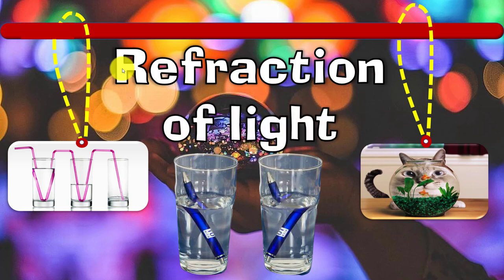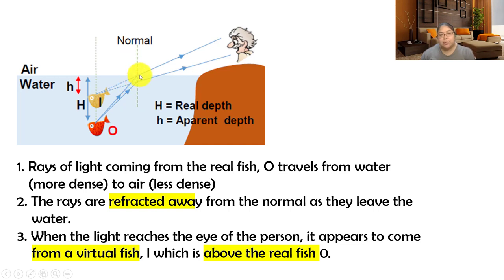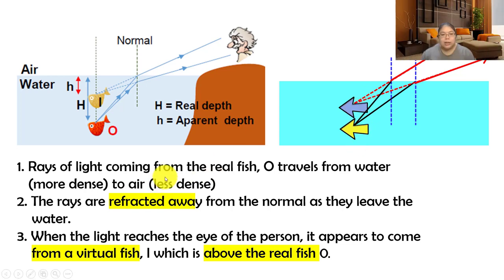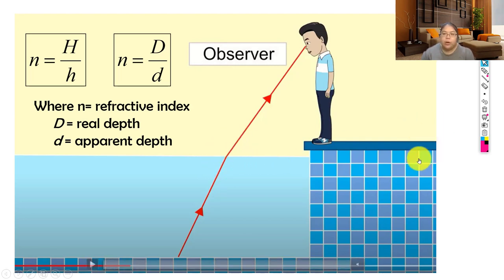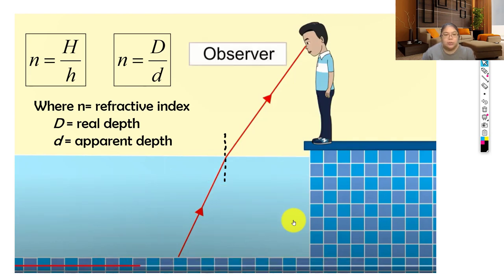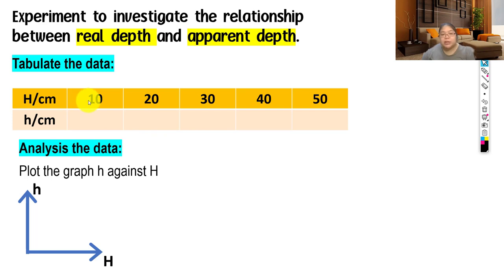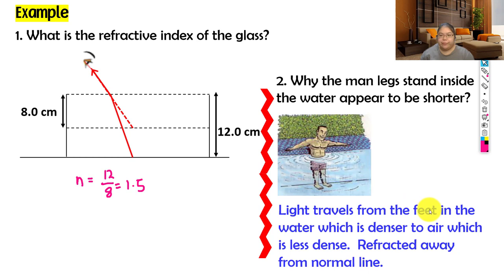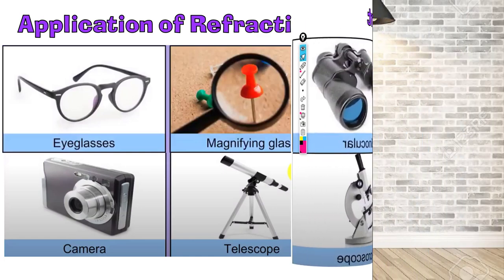Physics Form 4 Lesson 6.1 REFRACTION OF LIGHT (KSSM) PART 2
Refraction is the bending of light (it also happens with sound, water and other waves) as it passes from one transparent substance into another.

This bending by refraction makes it possible for us to have lenses, magnifying glasses, prisms and rainbows. Even our eyes depend upon this bending of light. Without refraction, we wouldn’t be able to focus light onto our retina.

Change of speed causes change of direction
Light refracts whenever it travels at an angle into a substance with a different refractive index (optical density).

This change of direction is caused by a change in speed. For example, when light travels from air into water, it slows down, causing it to continue to travel at a different angle or direction.
The amount of bending depends on two things:

Change in speed – if a substance causes the light to speed up or slow down more, it will refract (bend) more.
Angle of the incident ray – if the light is entering the substance at a greater angle, the amount of refraction will also be more noticeable. On the other hand, if the light is entering the new substance from straight on (at 90° to the surface), the light will still slow down, but it won’t change direction at all.
All angles are measured from an imaginary line drawn at 90° to the surface of the two substances This line is drawn as a dotted line and is called the normal.

If light enters any substance with a higher refractive index (such as from air into glass) it slows down. The light bends towards the normal line.

If light travels enters into a substance with a lower refractive index (such as from water into air) it speeds up. The light bends away from the normal line.

A higher refractive index shows that light will slow down and change direction more as it enters the substance.